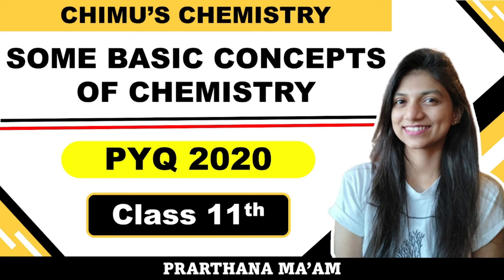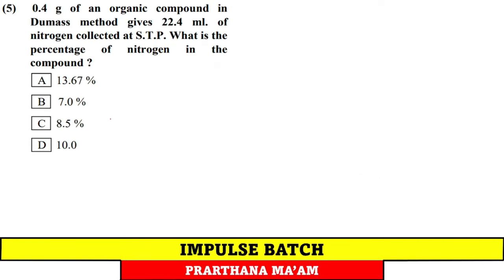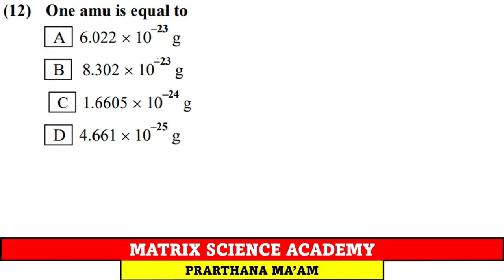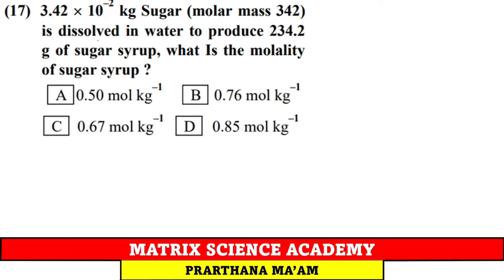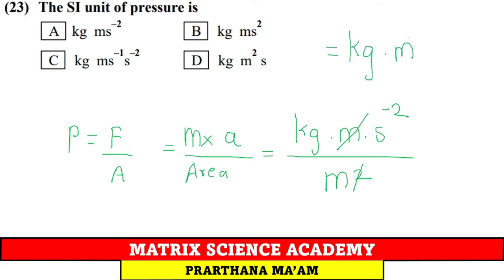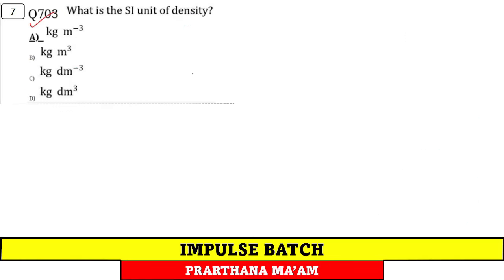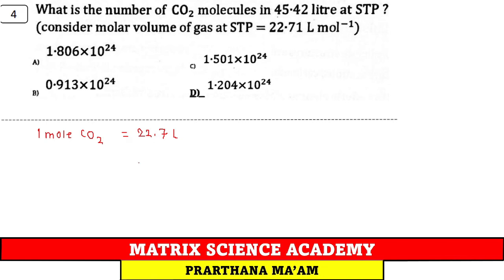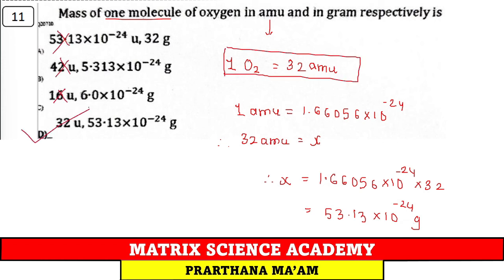SOME BASIC CONCEPTS OF CHEMISTRY | PYQ 2020 2021 2022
PLZ NOTE TEXT BOOK READING IS MANDATORY .